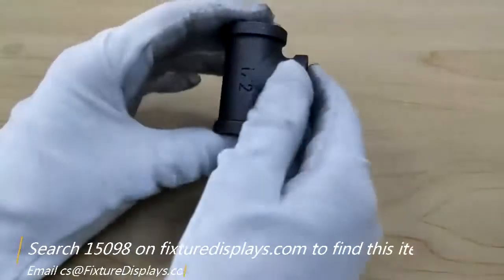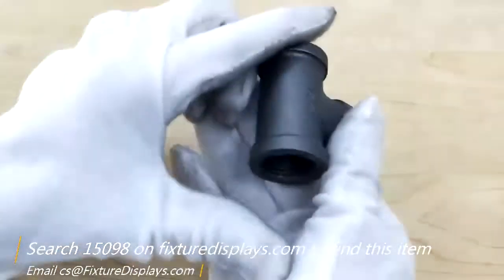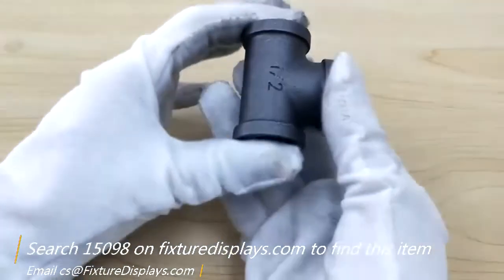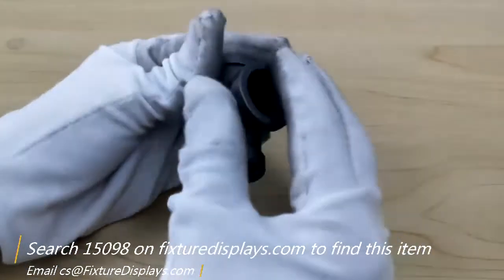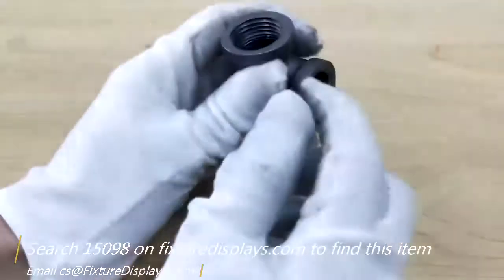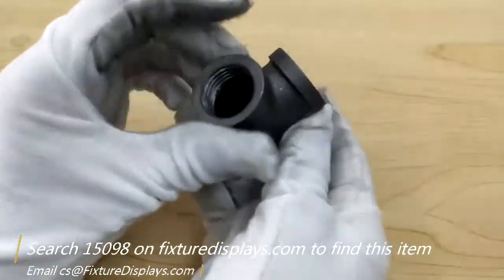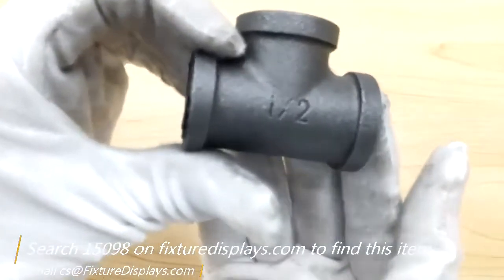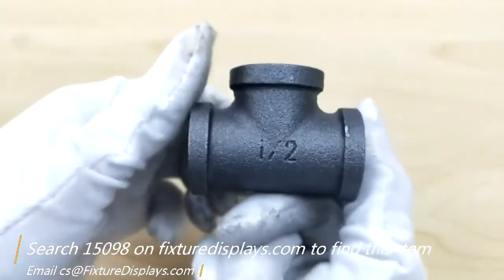15098 12 Inch 3 Way T Fitting Pipe Connector FIXTUREDISPLAYS INSTRUCTIONS